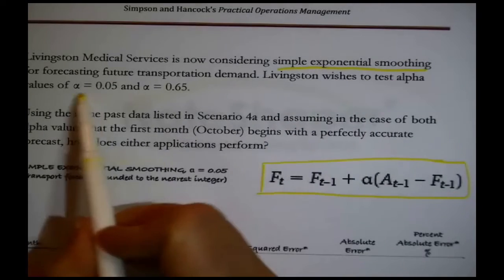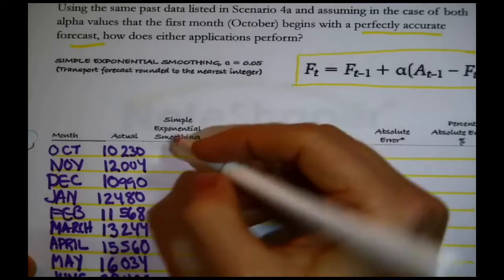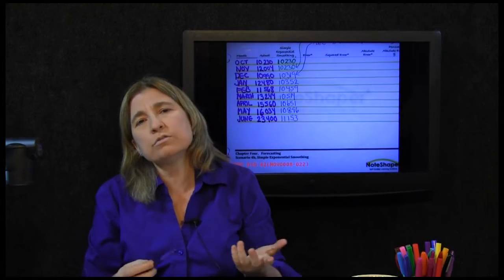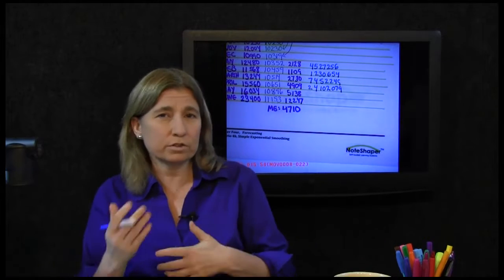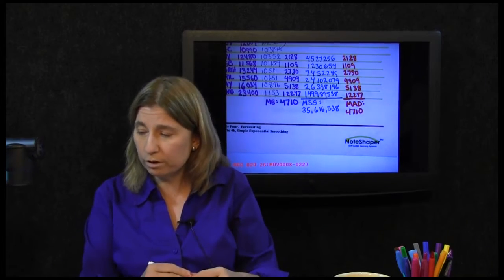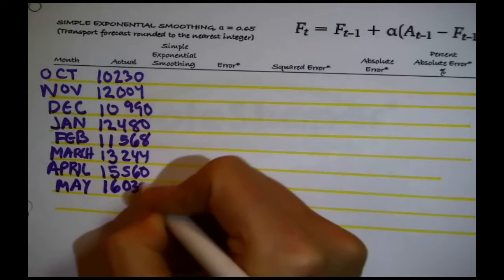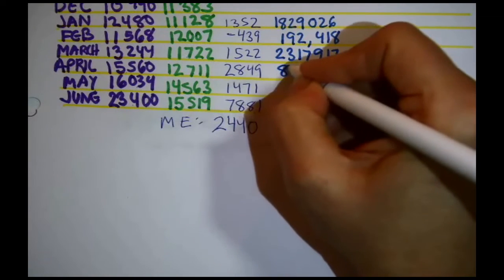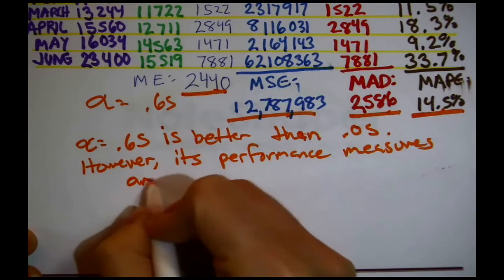Practical Operations Management, Ch 4, Forecasting, In Chapter Scenario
Download the Note Frame from noteshaper.com Practical Operations Management 2nd Edition, Chapter 4, Forecasting, In Chapter Scenario 4b.